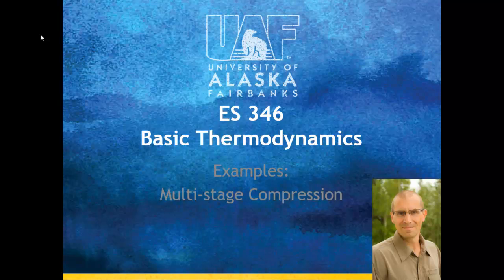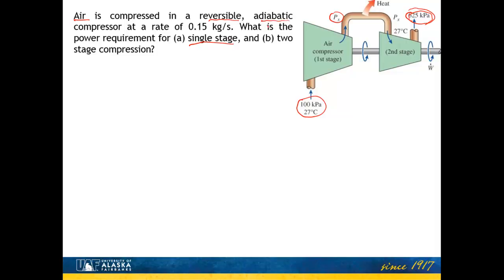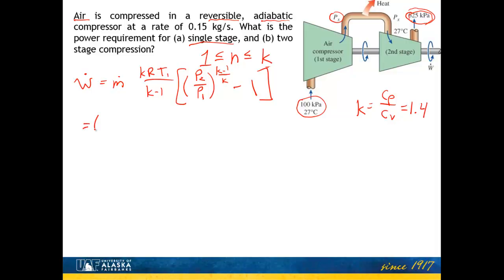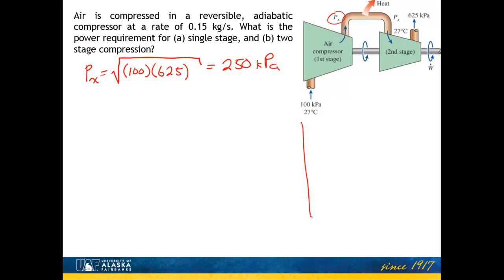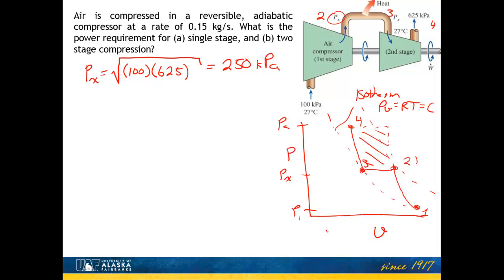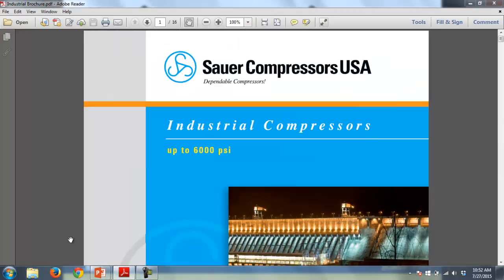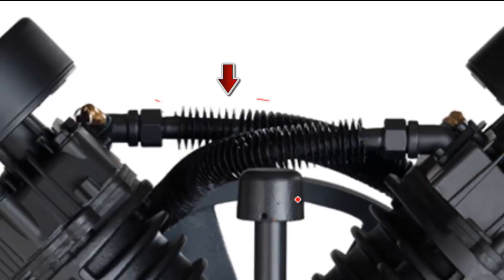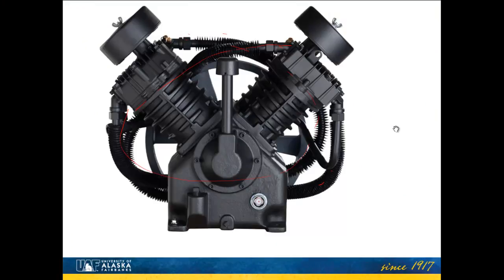es346 example twoStageCompression